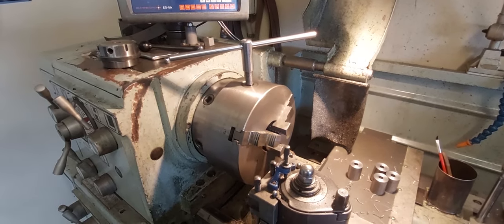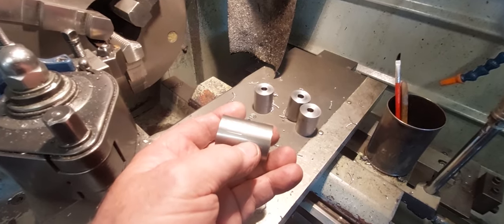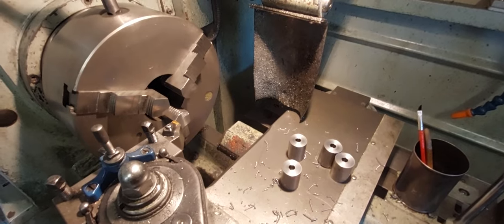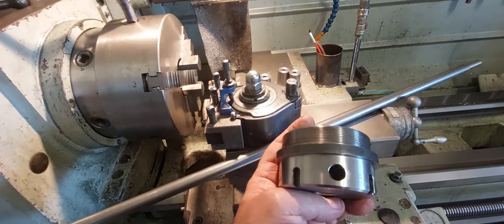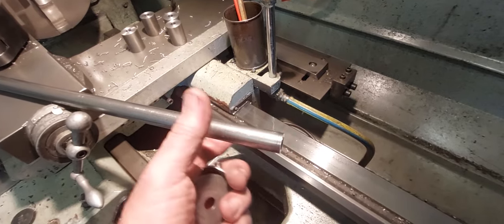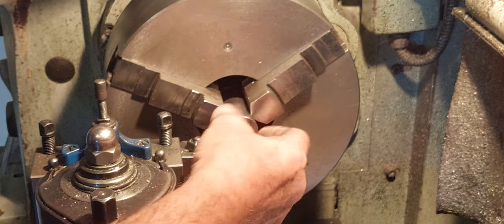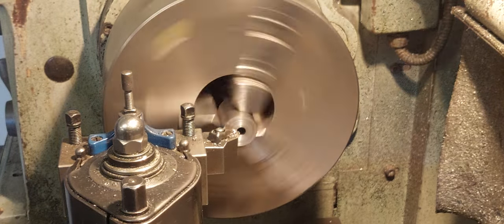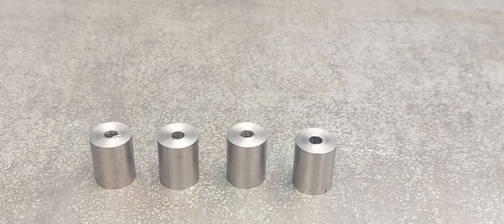How to make bushes the Exact same length on a Manual Lathe.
2 options on how to make Bushes or Shafts the Exact same length on your Manual Lathe.
Definitely comes in handy when you need multiple parts the same Height or Length 👍